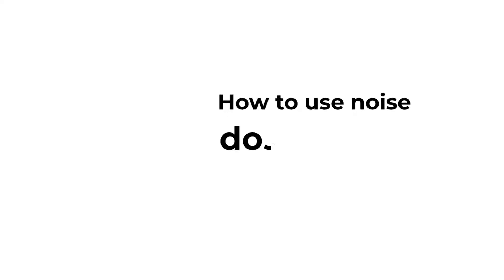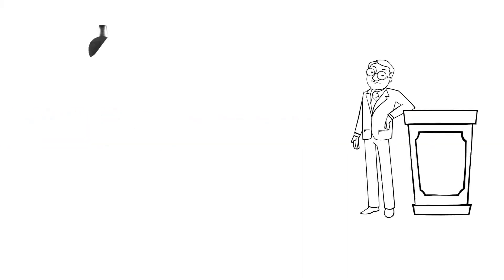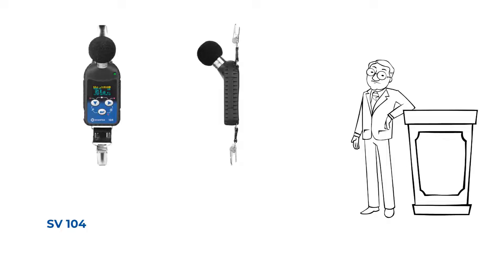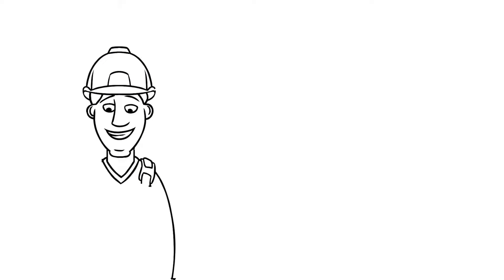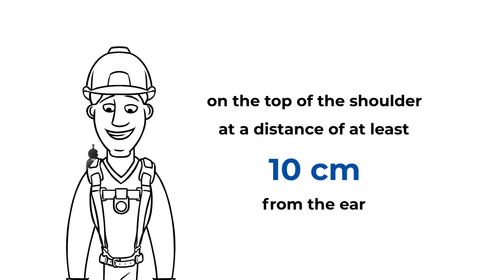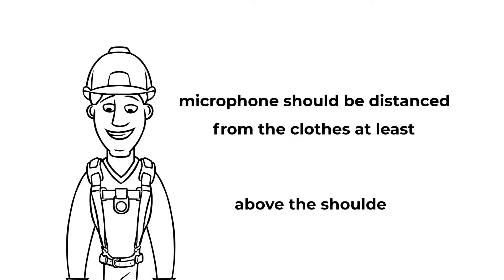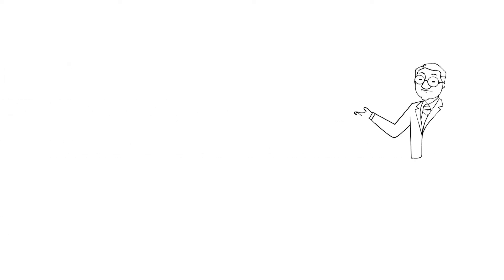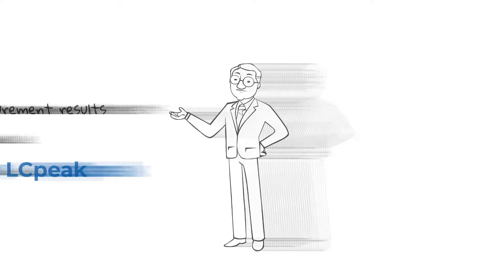Noise dosimeter: How to use noise dosimeter? - SVANTEK Academy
This video is about how to use noise dosimeters. In this video, you will learn how to use personal noise dosimeter to protect your hearing.

Learn about the best personal noise dosimeter SV 104 and its features.